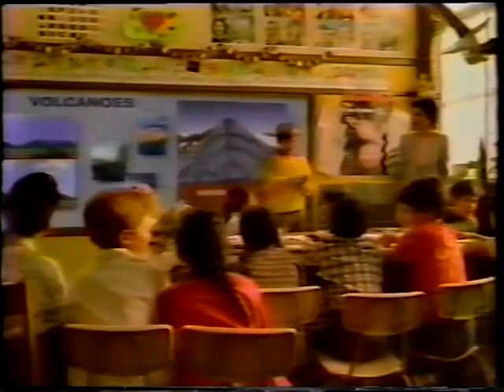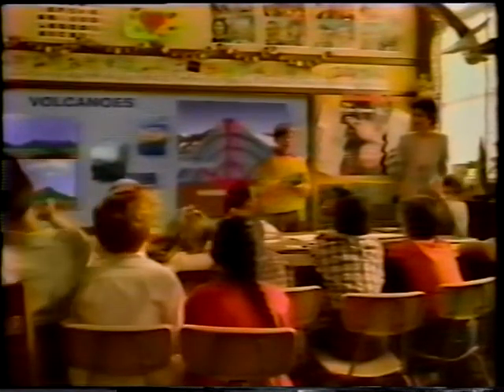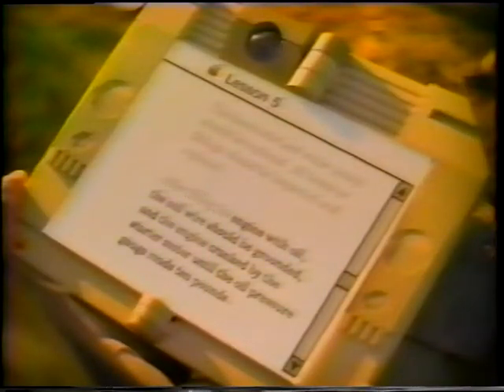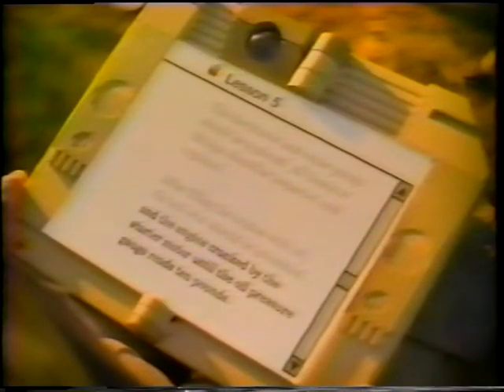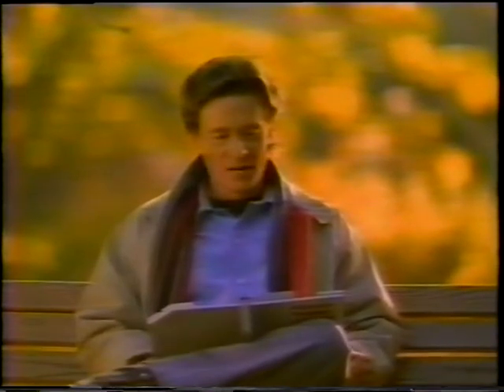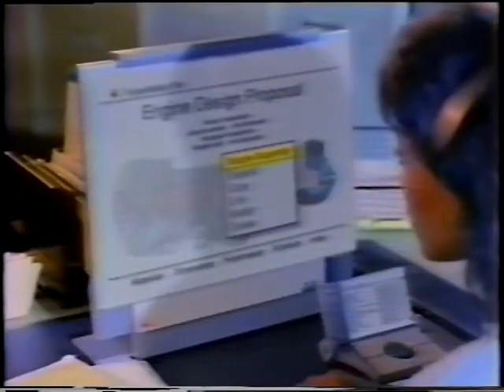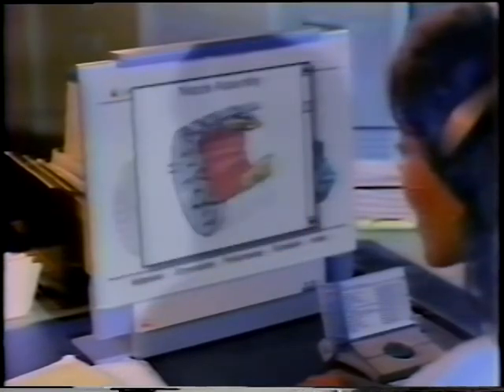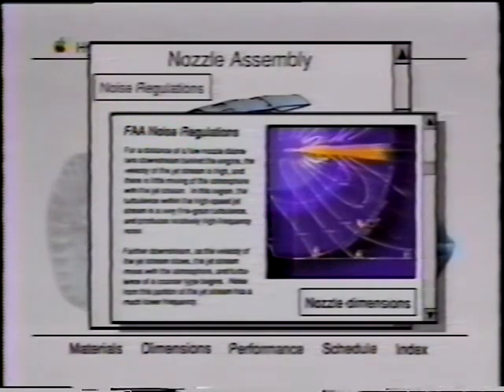Apple Computer - Project 2000 - from 1988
Promotional video produced by Apple Computer in 1988.  Features interviews with Steve Wozniak, Alan Kay, Diane Ravitch, and authors Alvin Toffler and Ray Bradbury.

From a multi-generation VHS dub with clipped audio.